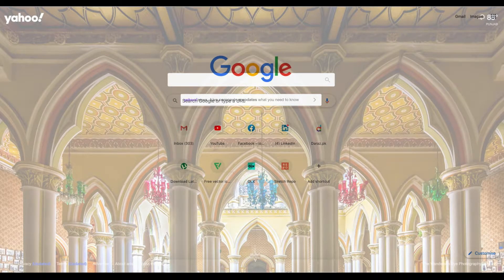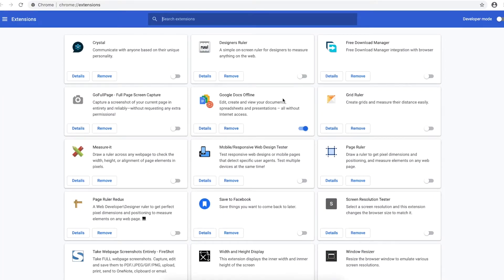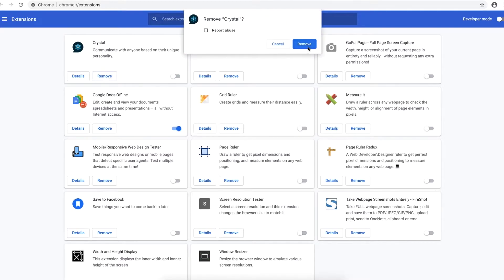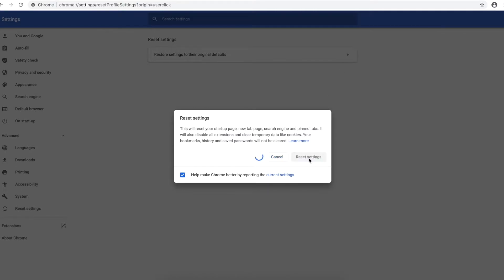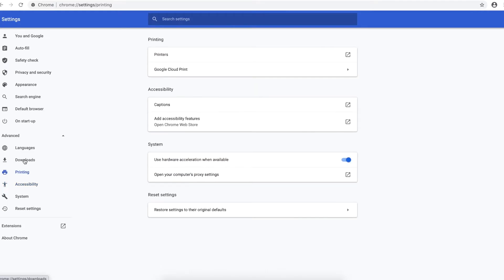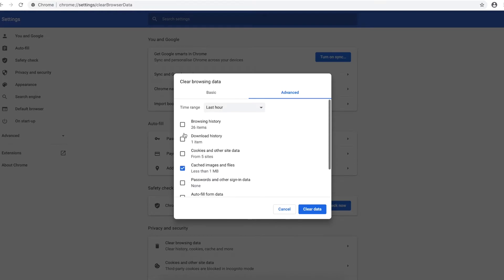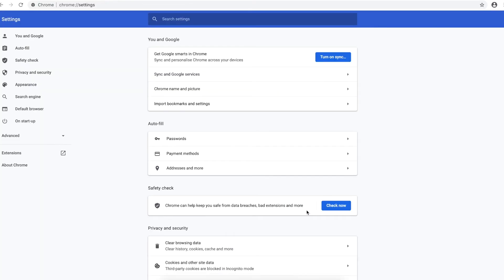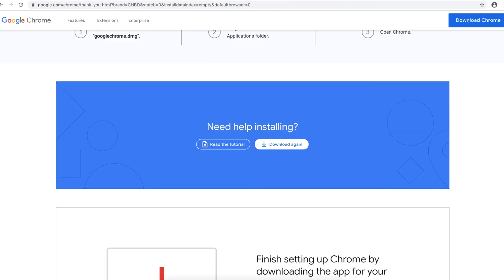FIX GOOGLE CHROME SEARCH CHANGING TO YAHOO SEARCH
I will show you how to fix Google Chrome Search changing to yahoo Search or redirecting to Yahoo search again and again.